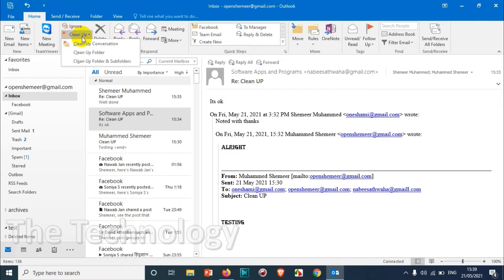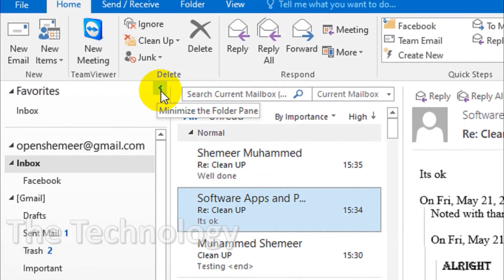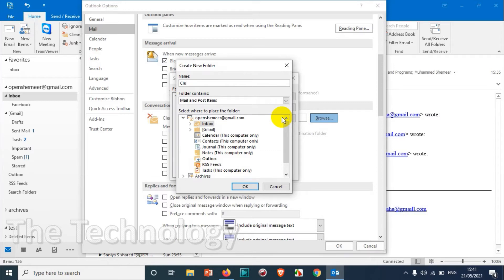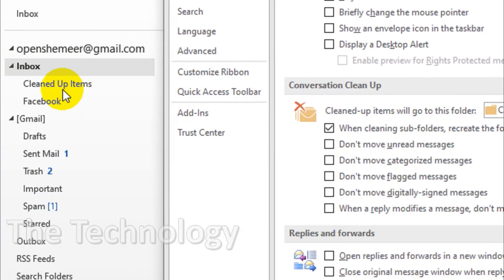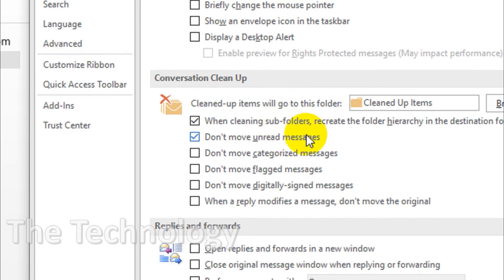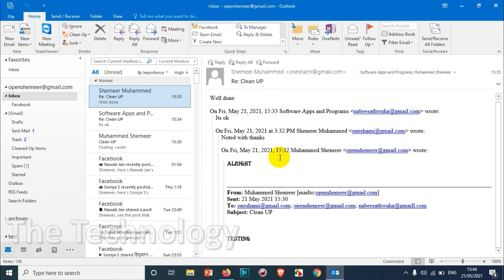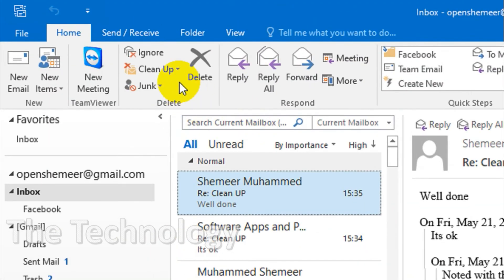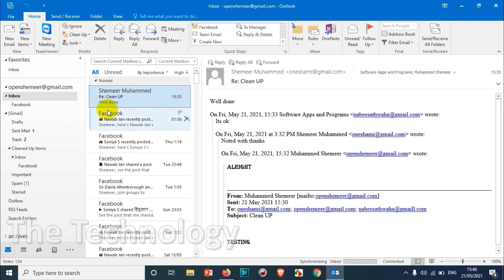Clean Up Folders in Outlook | What is Clean Up Conversation in Outlook? | How to Use Clean Up Folder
In this video, I am explaining how to use the clean up option properly in outlook and what is the function of the following 3 options.
1. Clean Up Conversation
2. Clean Up Folder
3. Clean Up Folder and Sub Folders

I am also showing how to change the folder of default Clean Up Trash Folder to another Folder in this video.

The Conversation Clean Up feature in Outlook can reduce the number of messages in your mail folders. Redundant messages throughout a Conversation are moved to the Deleted Items folder.
What is a conversation?

You might know a Conversation by the term email thread. A Conversation is the complete set of email messages from the first message through all responses. The messages of a Conversation have the same subject.

For example, when you send a message to someone and then they reply, a Conversation results. In many Conversations, there might be many replies back and forth. Multiple people might reply to different messages in the Conversation.
What does Conversation Clean Up do?

Conversation Clean Up evaluates the contents of each message in the Conversation. If a message is completely contained within one of the replies, the previous message is deleted. Consider the following example.

Jeff sends a message to Anne and Tim. Anne replies to both Jeff and Tim and in her Outlook message body, Jeff’s complete original message is included. Now, Tim sees Anne’s message and replies to both Jeff and Anne. Tim’s reply includes all of the previous messages in the Conversation. Conversation Clean Up can delete all of the messages except the last one from Tim because within that message is a copy of all of the previous messages.

Conversation Clean Up is most useful on Conversations with many responses back and forth, especially with many recipients.
Remove redundant messages

    On the Home tab, in the Delete group, click Clean Up.

    Click one of the following:

        Clean Up Conversation    The current Conversation is reviewed, and redundant messages are deleted.

        Clean Up Folder    All Conversations in the selected folder are reviewed, and redundant messages are deleted.

        Clean Up Folder & Subfolders    All Conversations in the selected folder and any folder that it contains are reviewed, and redundant messages are deleted.

1. What does it mean to clean up a folder in Outlook?
2. How do I use the Clean Up tool in Outlook?
3. How do I clean up and organize Outlook?
4. How do I clear outlook for cleaning emails?
5. How do I clean up a subfolder in Outlook?
6. What does clean up folder do in Outlook 365?
7. How do I clean up thousands of emails?